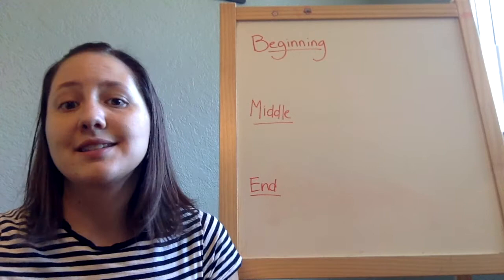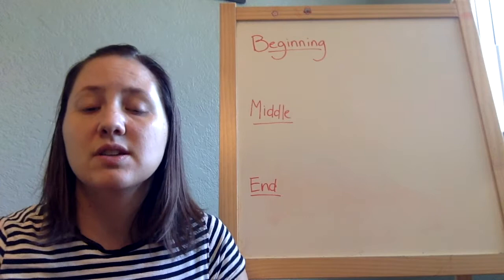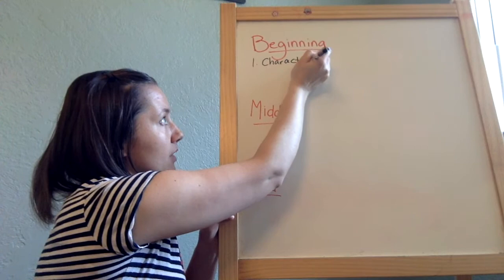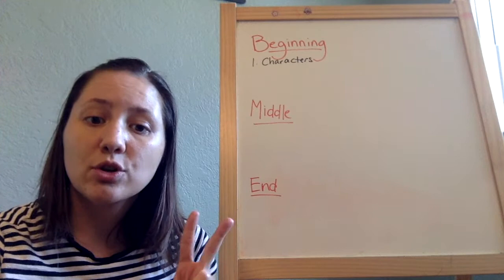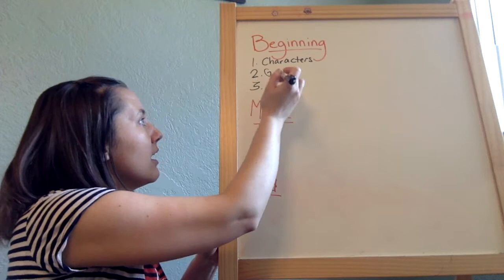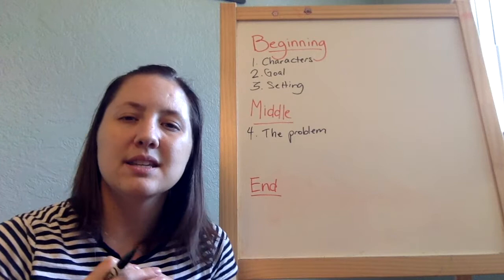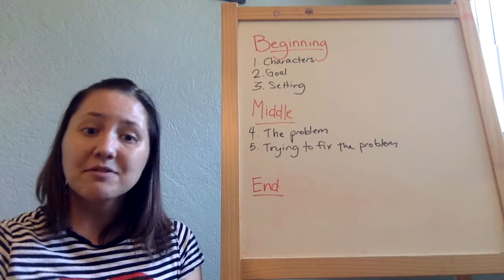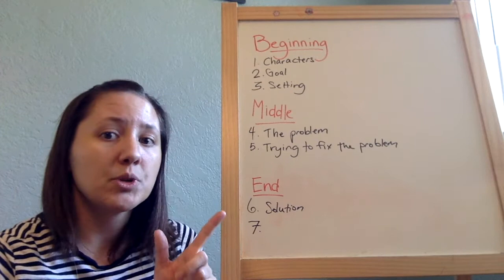3 Part Stories Lesson 1: The Parts of a Story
In Lesson 1, we learn about the three parts of a story and what each of them entails. This lesson builds off things most elementary school students (at least 1st grade up) have learned already, and preps them to be able to use these story elements as they create their own stories. I use examples of well-known picture books to illustrate what these story parts look like in action!